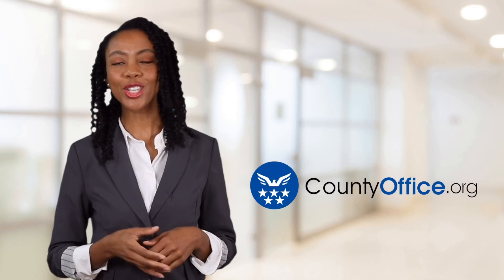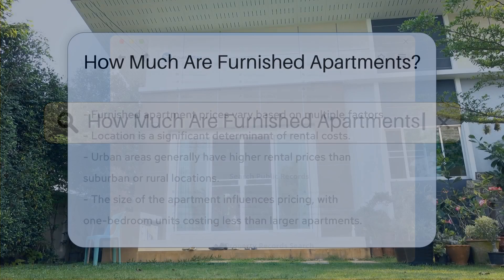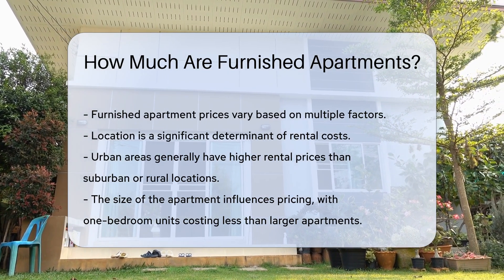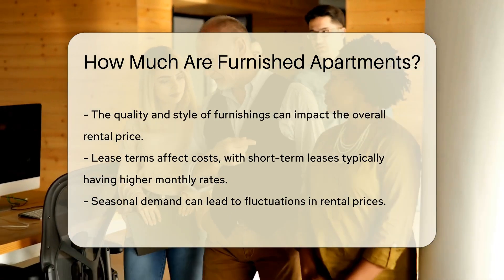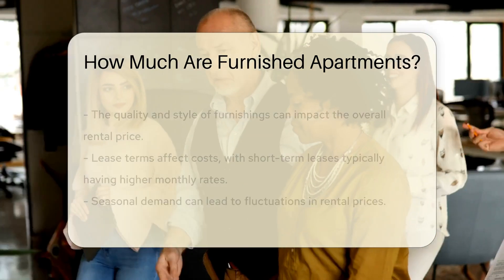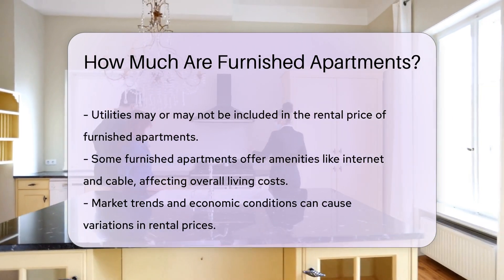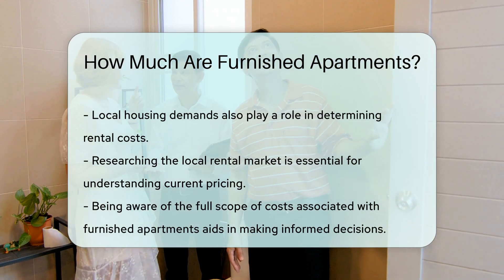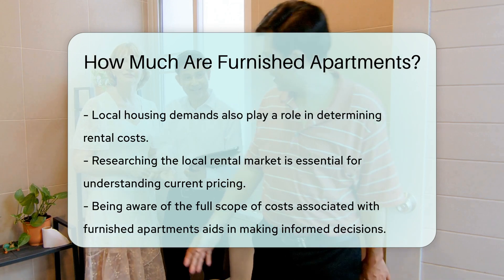How Much Are Furnished Apartments? - CountyOffice.org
How Much Are Furnished Apartments? In this enlightening video, we delve into the fascinating world of furnished apartments and explore the various factors that influence their rental prices. Discover how location, apartment size, furnishings quality, and lease terms all play a crucial role in determining the cost of living in a furnished apartment.

Moreover, we uncover the impact of utilities, market trends, economic conditions, and seasonal demand on rental prices. Gain valuable insights into understanding the full scope of costs associated with furnished apartments to make informed decisions when choosing your next living space.